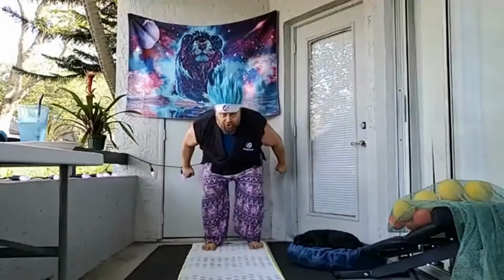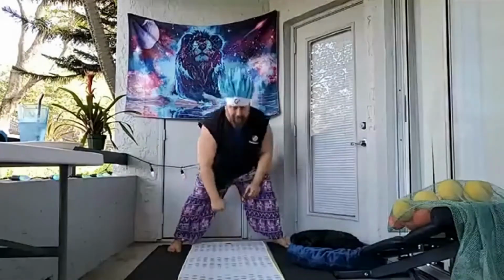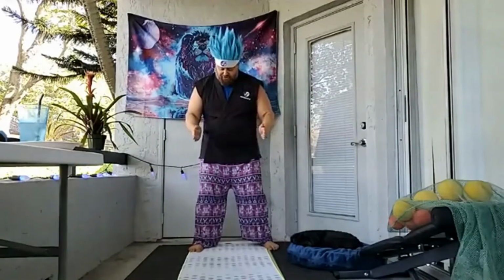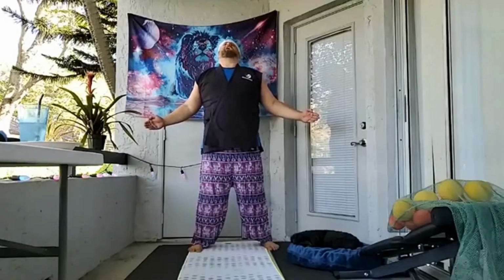Full Yogarate Class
In today's class we:

Warmed up with the Laser Beam game,
Stretched with Silly Stretching,
Learned to defend the side of our head with the Side Block,
Moved with our Sun Salutation &
Breathed with Big Belly Breathing

(Pronounced Yoga-Rah-Tay) Children begin with the high energy, body strength building, respect filled martial arts techniques and flow smoothly into yoga with sun salutations followed by age appropriate calming meditations and breathwork. The martial arts focused on respect and knowing your self-worth. The yoga teaches different types of breathing and when are the good times to take 2 deep breaths (When we are angry, sad or frustrated, just to name a few). NamastAHYAH!